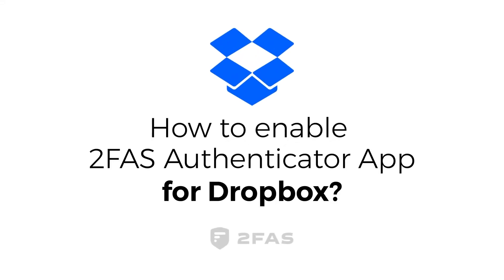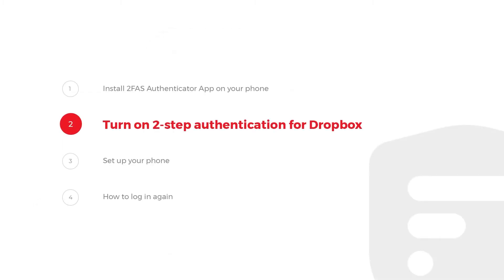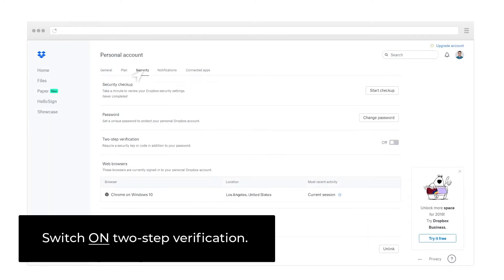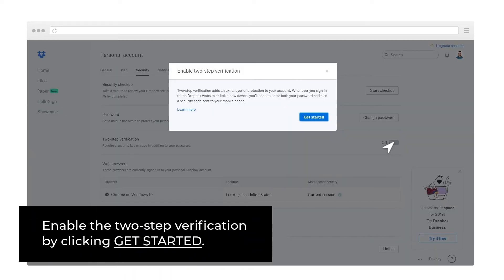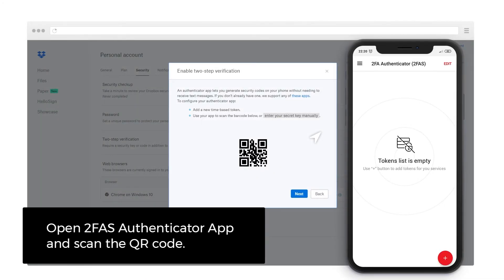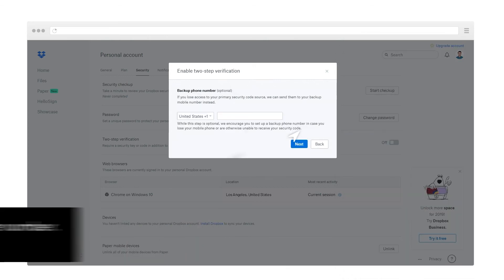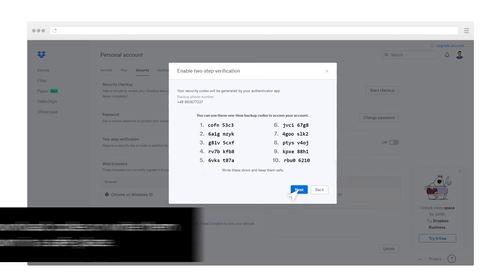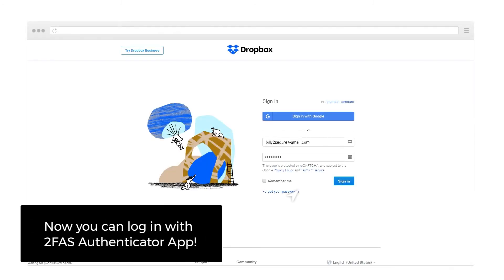How to enable 2 factor authentication (2FA) for Dropbox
Your data is priceless and unique. Protect your photos, files, and documents with 2FAS application. Two-Step Verification is a highly recommended security feature that adds an extra layer of protection to your Dropbox account. We made a short video tutorial that will help you to enable 2FAS for Dropbox.